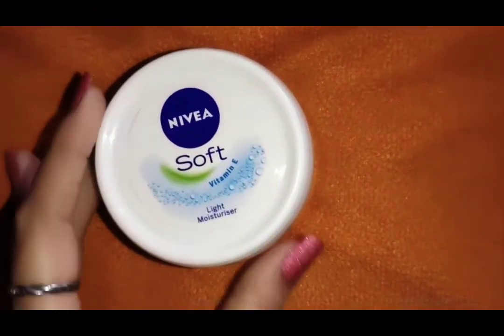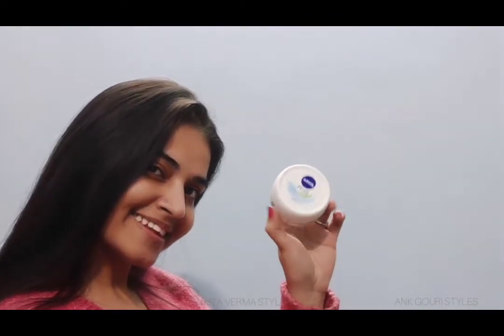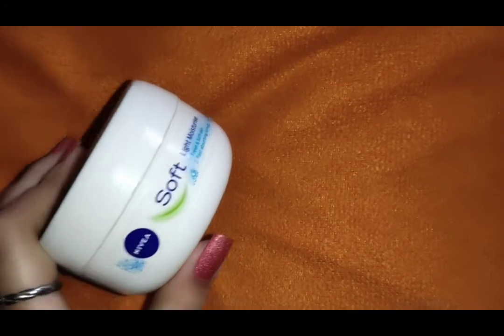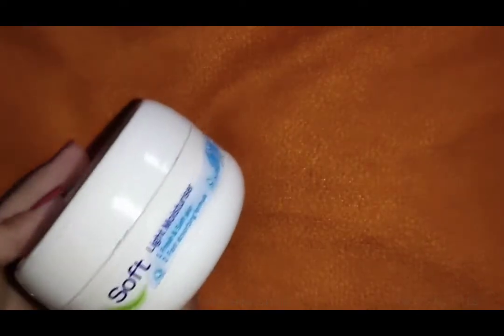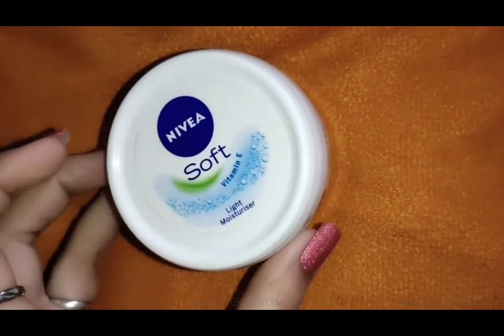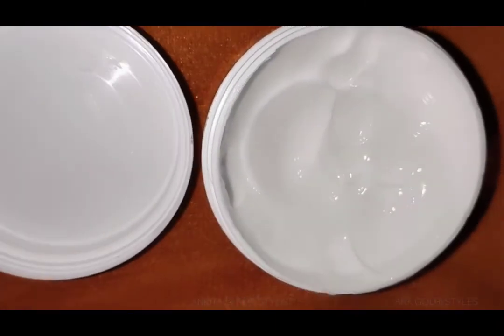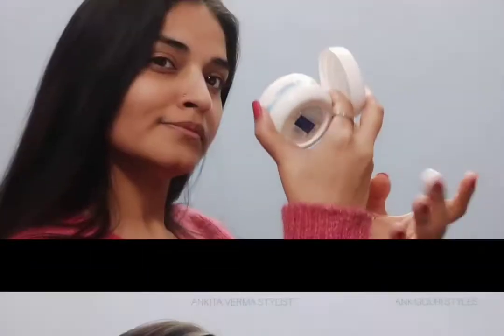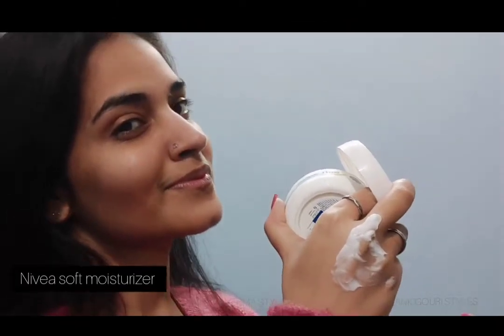Nivea Soft Moisturizer vitamin E |For All Skin Type|For all Season|Review with Demo Ank Gouri Styles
For Vestige product details
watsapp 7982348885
Don't forget to mention my channel name
Anyone wants to join my team in vestige
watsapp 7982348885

I really love Purplle's Elite Program and thought you should know about it!

Hello Everyone ,
Everyone who loves or want to be happy and wants to spread love, peace and beauty related awareness can be a part of my little world.
Ankgouristyles is all about fashion, beauty , Lifestyle, makeup, hairstyle, fitness, and natural remedies,Skincare,Product Review video platform for everyone.
Tune in daily for the latest and trendy makeup tips, healthcare, fashion ideas,daily lifestyle hacks, Women hygiene,interesting Diys videos and much more.

Any Information in the video should not be considered as substitute for prescription suggested by professionals. Viewers are subjected to use these information on their discretion.This channel does not take any responsibility for any harm. Always do a patch test first to see if you are allergic to any ingredients mentioned in our video's.
We post videos content on our experience. can't guarantee that whatever we used in our video can suit you.
Thankyou for watching and all your love.
With love ❤
Ankita